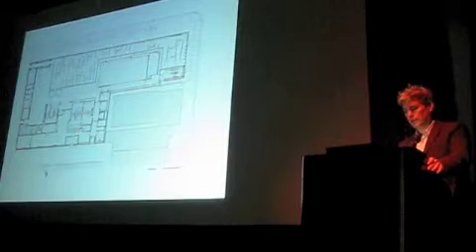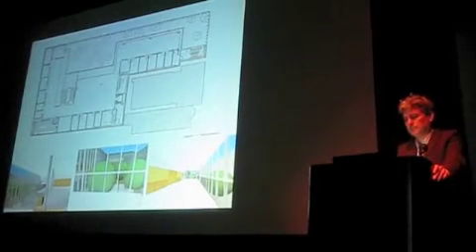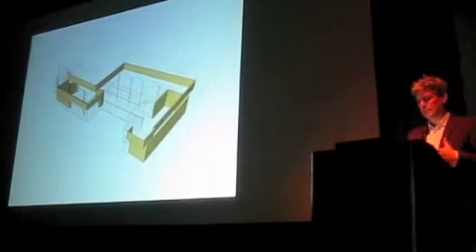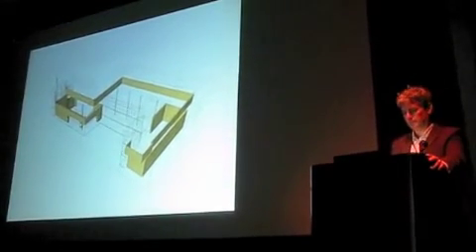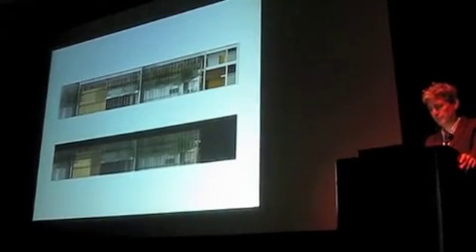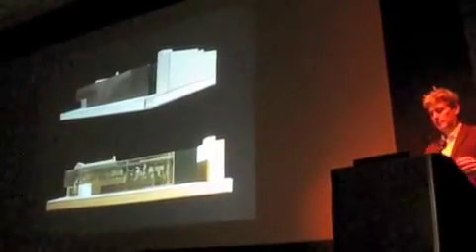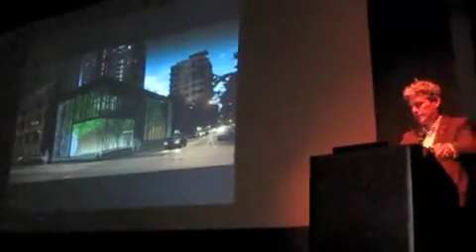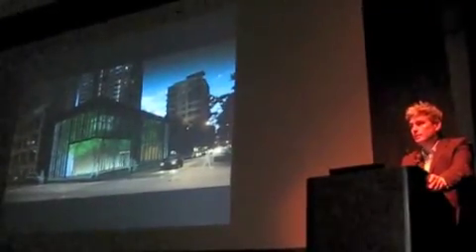Architect John Ronan discusses design for the Poetry Foundation - Part 2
At an afternoon event at the Arts Club, architect John Ronan discusses his design for a new Chicago Building that will be the home of the Poetry Foundation